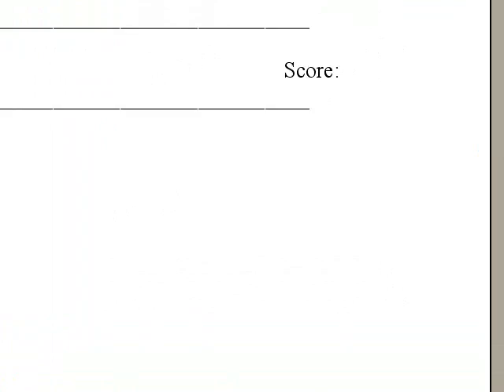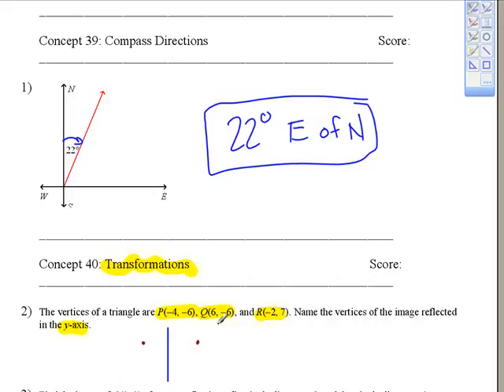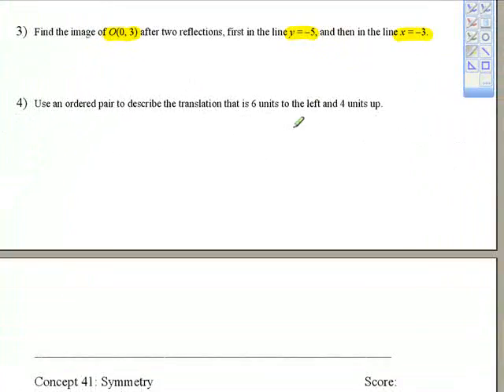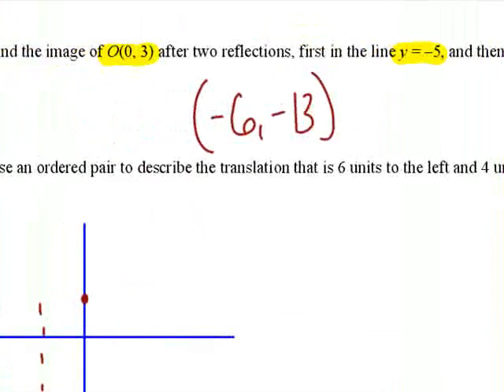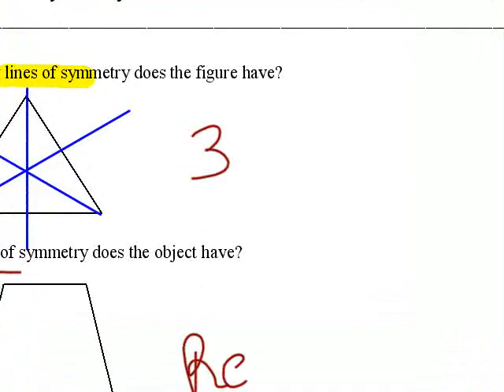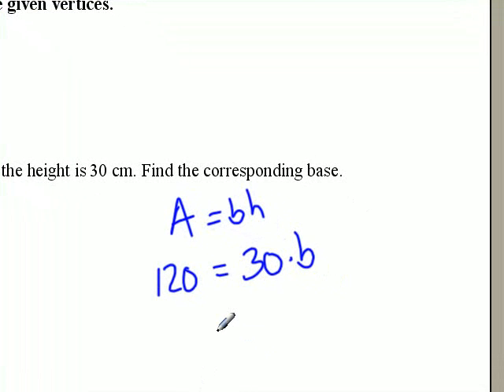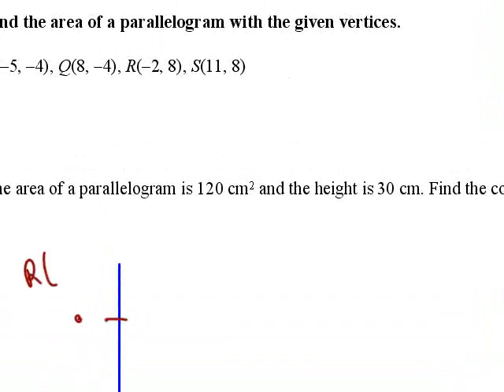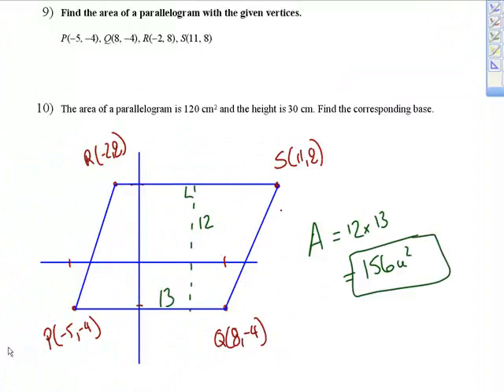Geometry B Concept Exam #8 (39-43).wmv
Geometry B Concept Exam #8